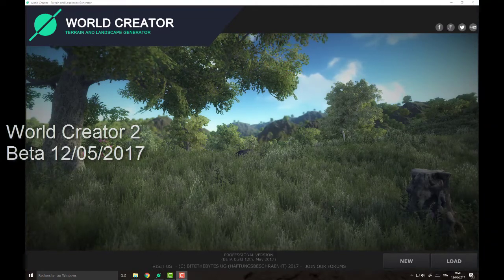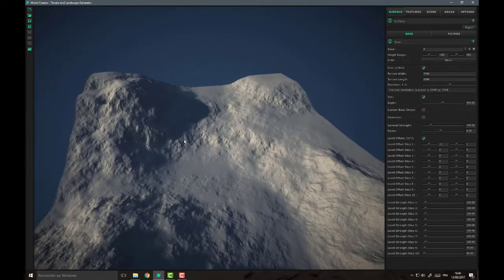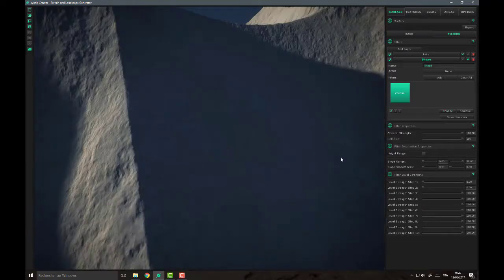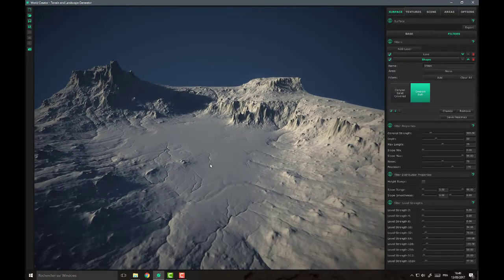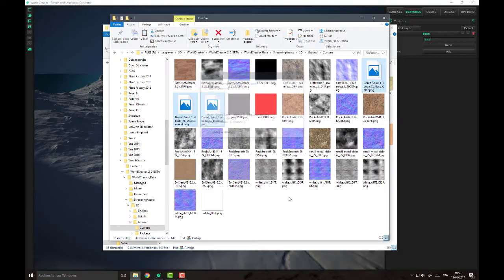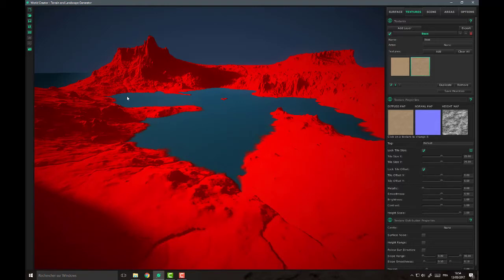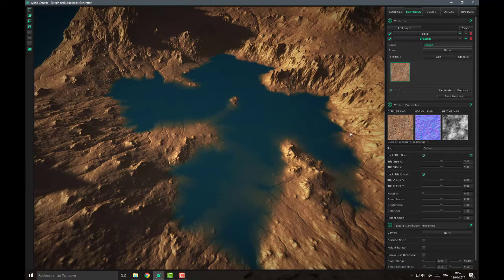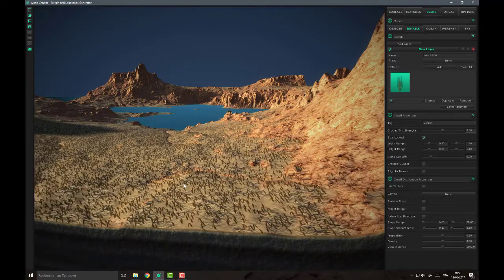World Creator 2 Beta more features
New features of the beta version of World Creator 2